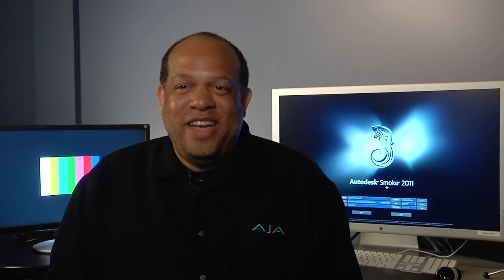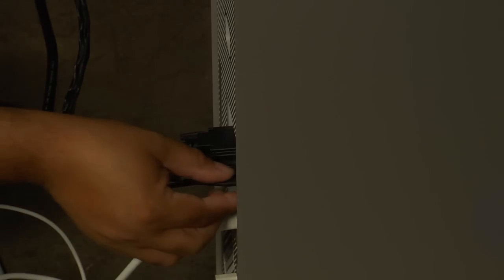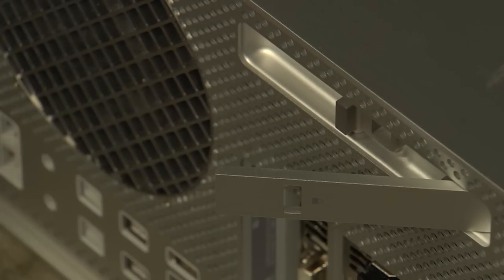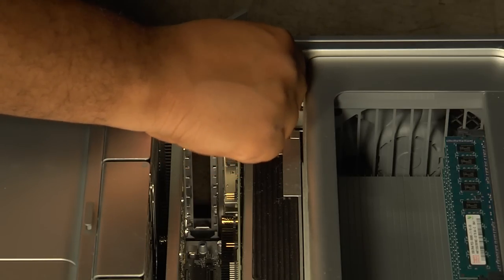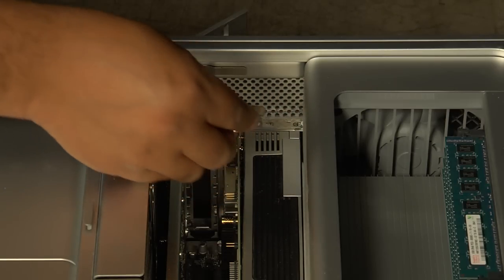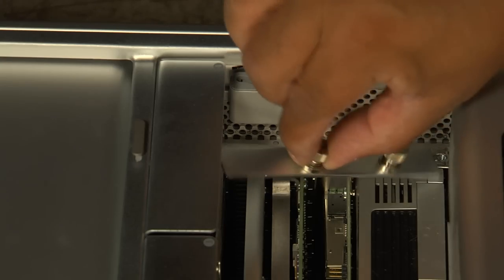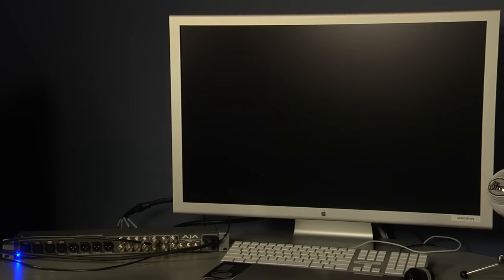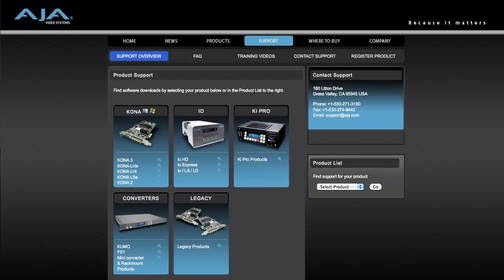Installing the AJA Kona 3 card in a Mac Pro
Tery Williams is a Field Service Engineer for AJA and he walks you through installing the AJA KONA 3 board in a Mac Pro. This is one part of a webinar we did for AJA Kona 3 and Autodesk Smoke for Mac 2011. The rest of our program and the archives for all our webcasts are